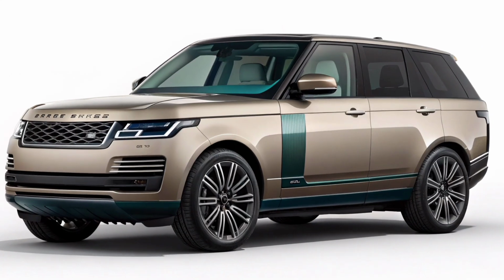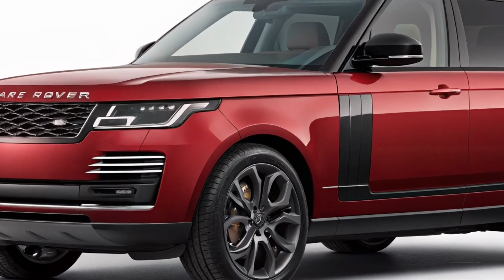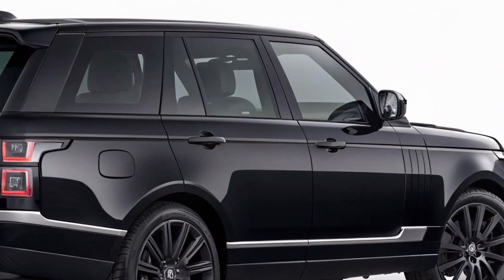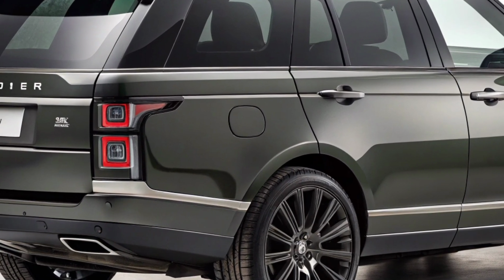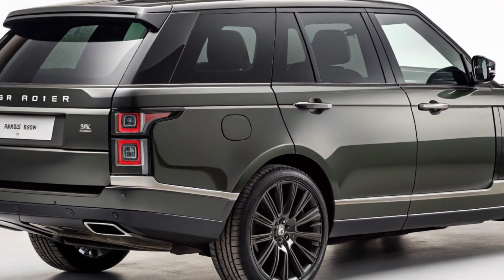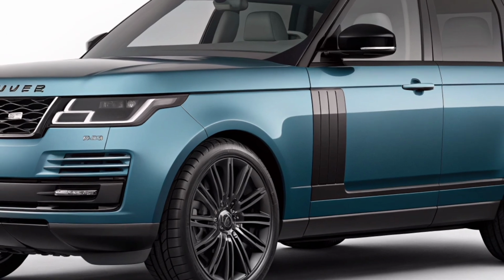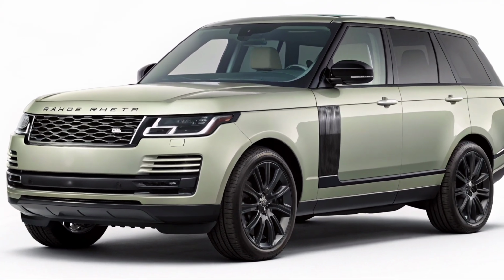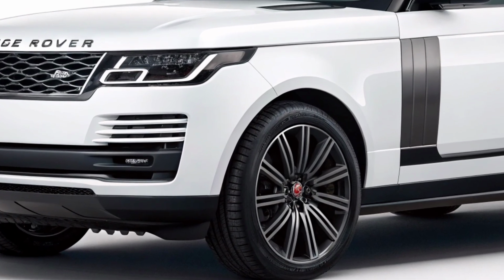2026 Range RoverRedefined: Luxury Meets Innovation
2026 Range Rover
Redefined: Luxury Meets Innovation

Experience the future of luxury SUVs with the all-new 2026 Range Rover. In this video, we dive deep into its cutting-edge design, next-gen technology, and powerful hybrid and EV options. From its sleek exterior to the ultra-modern interior, Range Rover is rewriting the rules of refined performance.

🔍 What’s Inside:

Exterior & interior walkthrough

Advanced features & infotainment

Powertrain options: Hybrid, EV & more

On-road performance & ride quality

Price expectations & release date

Whether you're a luxury car lover or tech enthusiast, this is one SUV you need to see.